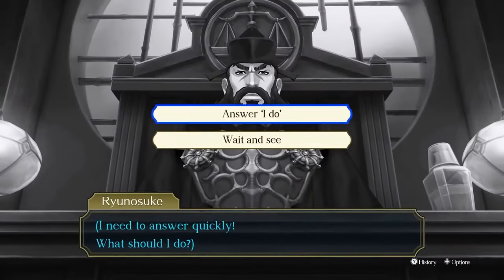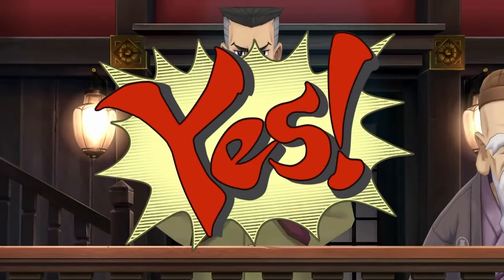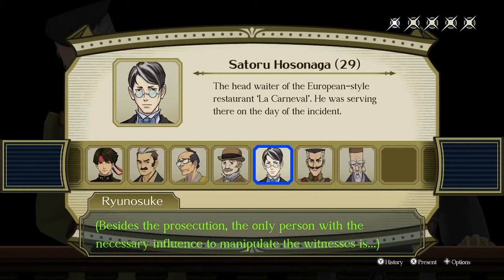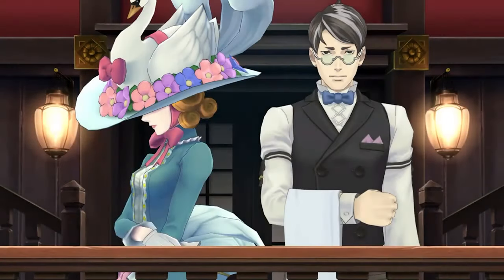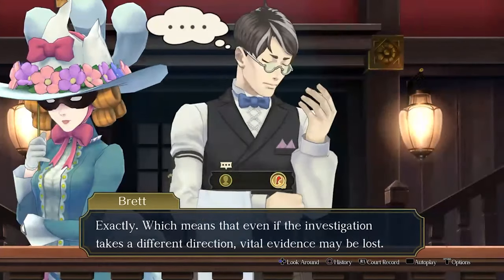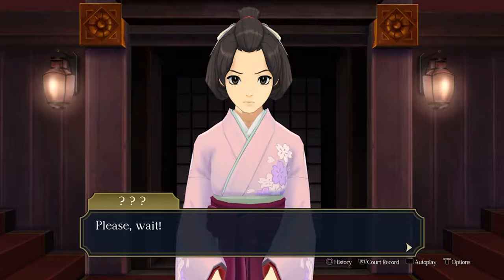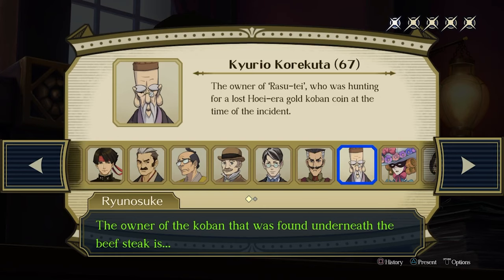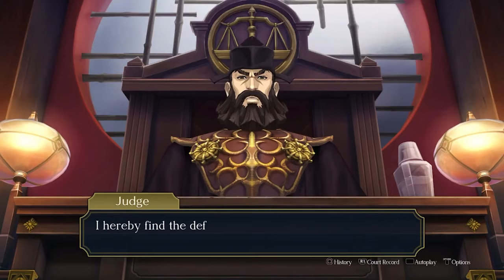The Great Ace Attorney Guide: Chapter 1 The Great Departure Walkthrough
Everything you need to clear through the first chapter of The Great Ace Attorney Chronicles.